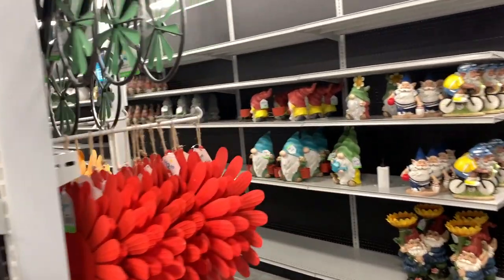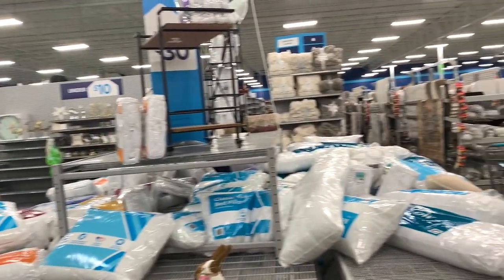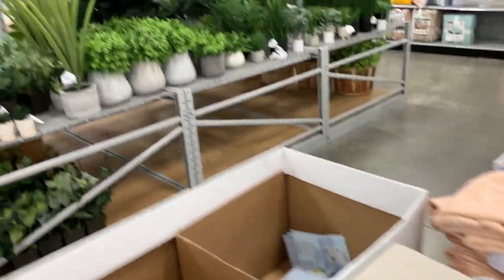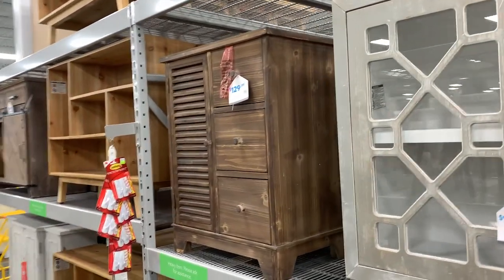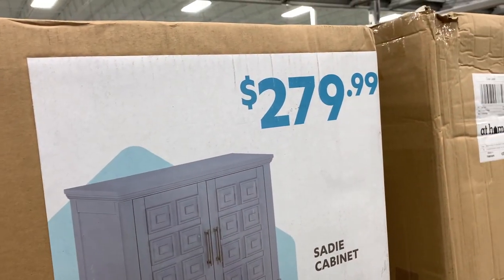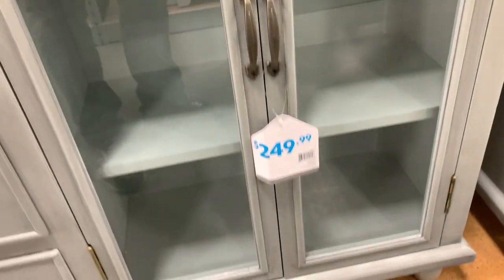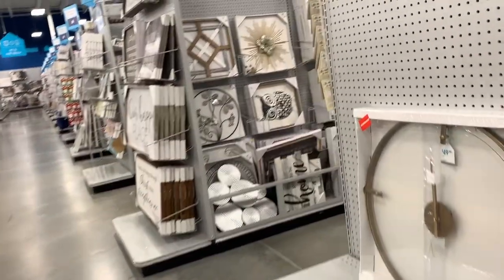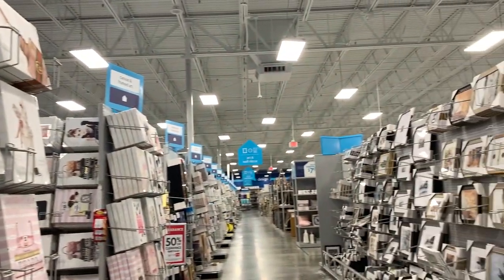at home store shop with me spring 2022 | WOW SO MUCH STUFF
at home store shop with me 2022